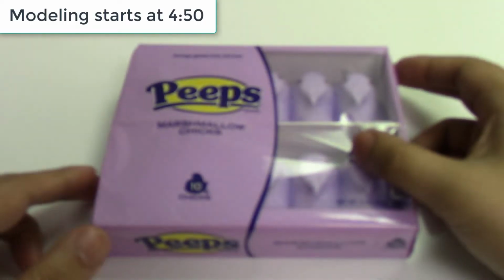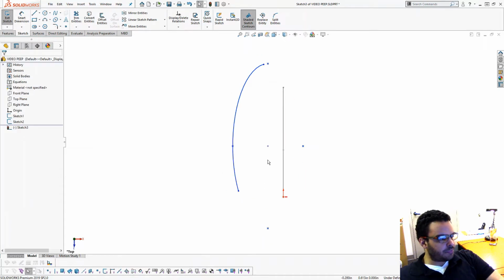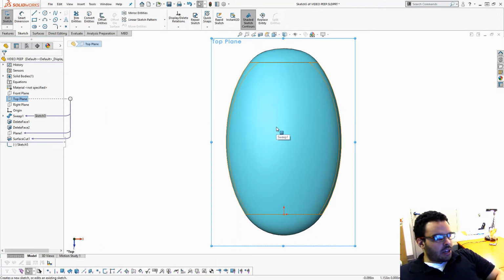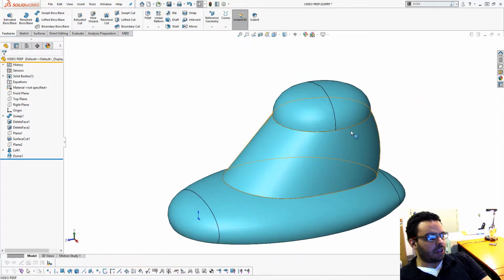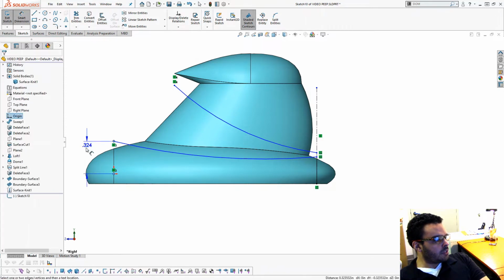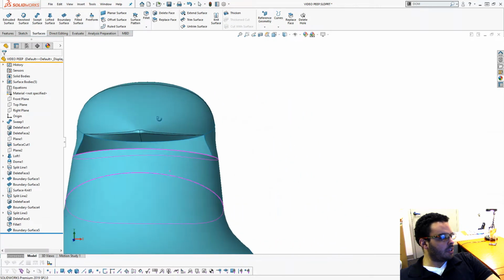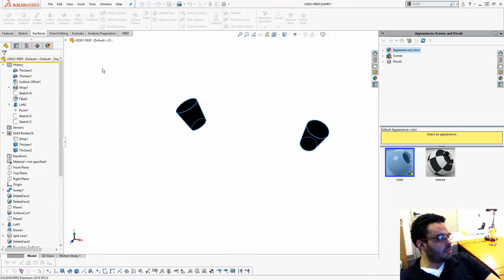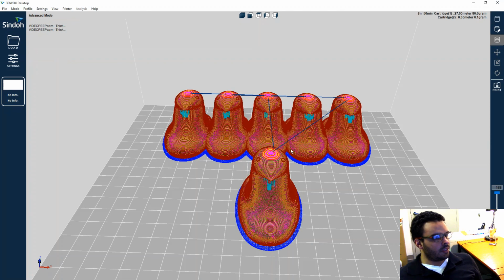SOLIDWORKS - Marshmallow Peeps (Advanced Surfacing and Destructive Reverse Engineering)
Hey Guys!

I was feeling pretty festive this Easter, so I decided to model a marshmallow peep! I used a destructive technique (cutting it in half) in order to better study the cross-section and take measurements. In the video, I also go over steps to make a model from scratch to match mine.

Links to be added soon for pictures and finished model.